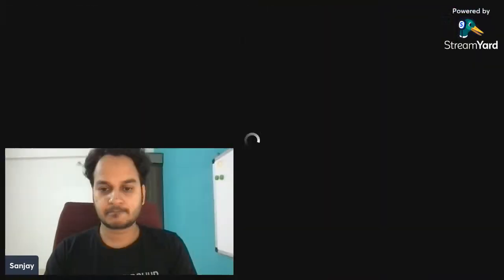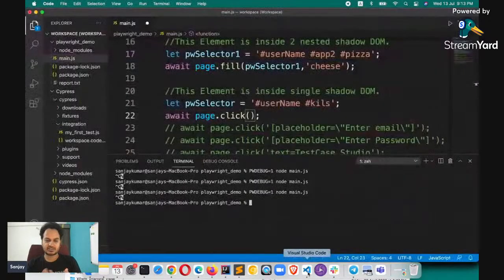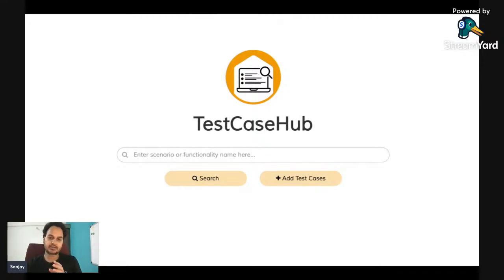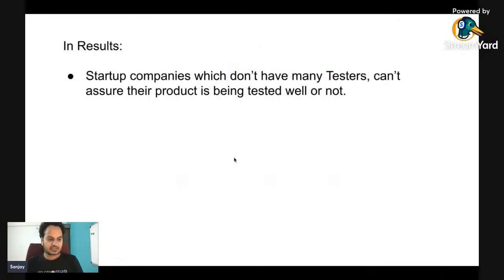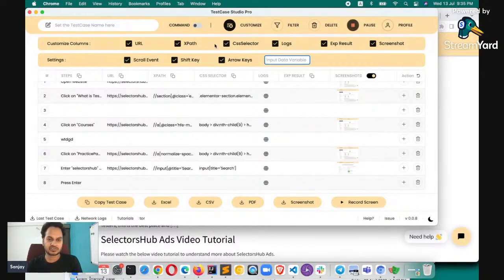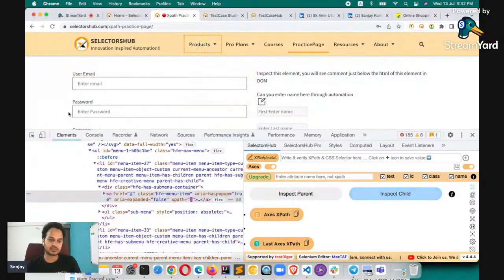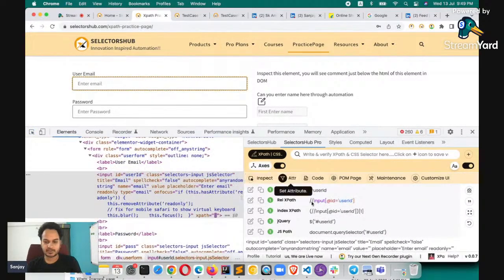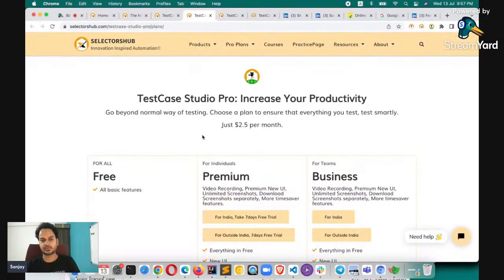Join SelectorsHub Creator Live to learn all the new Innovations and Products